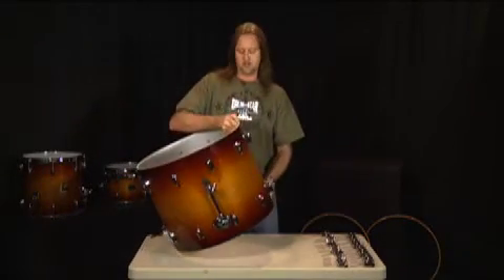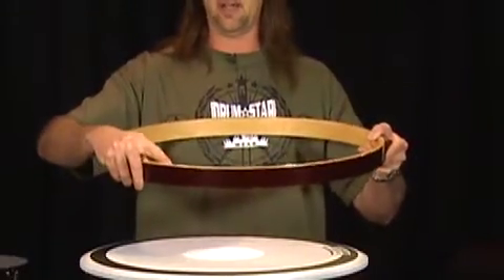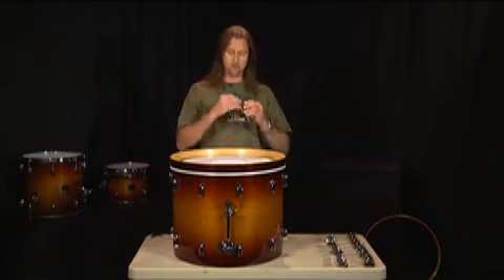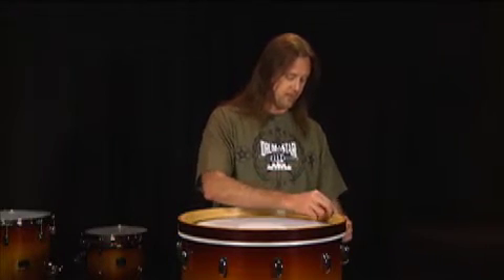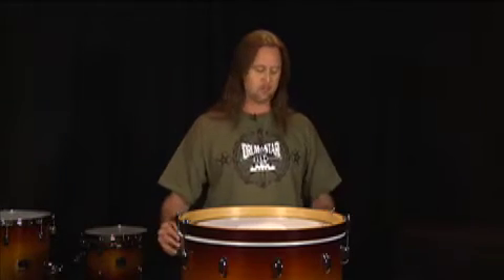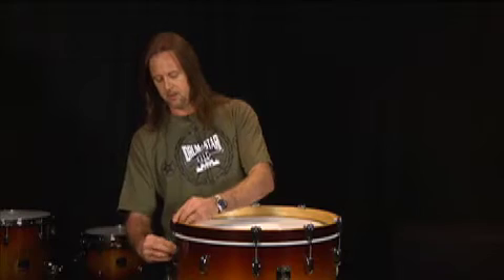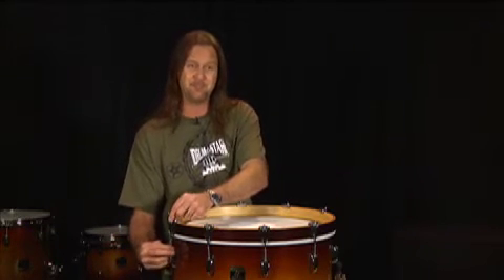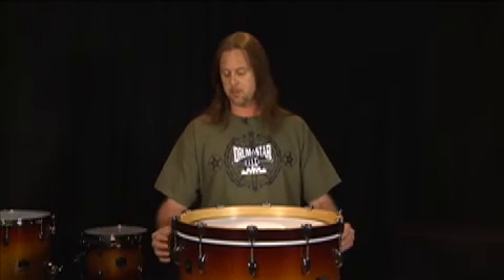Bart Robley Drums ASAP - Aquarian Bass Drum Head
Drummer Bart Robley, from the Sam Morrison Band explains what type of Aquarian bass drum head he uses.   This is from Bart's instructional DVD "Drums ASAP".  The DVD are available on
Centerstream Publishing and distributed by Hal Leonard. Bart teaches private, semi-private, group lessons and master classes in Fullerton California. Bart also gives on line lessons via Skype. For more information on Bart Robley go